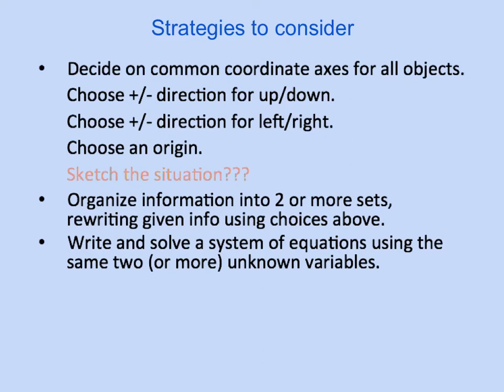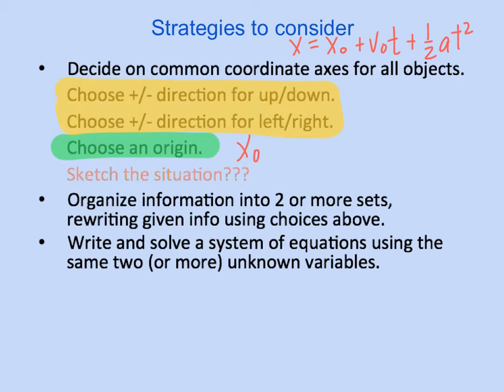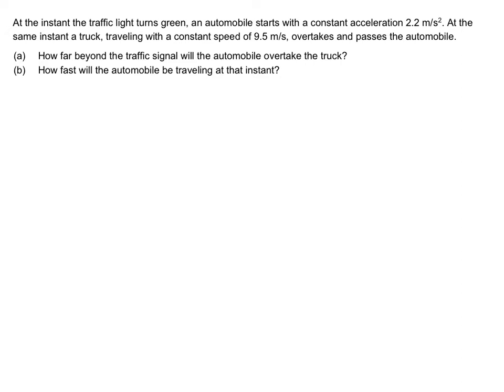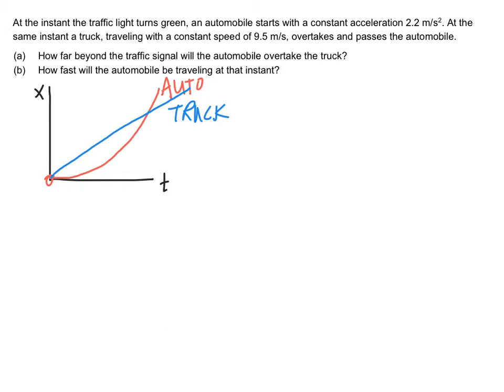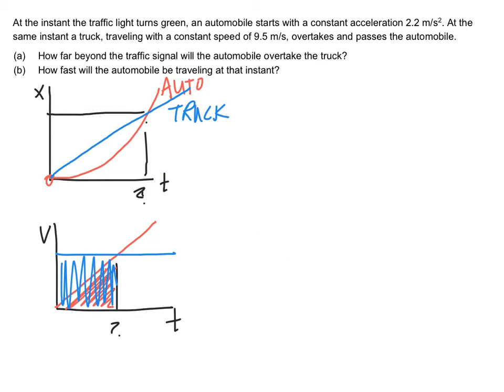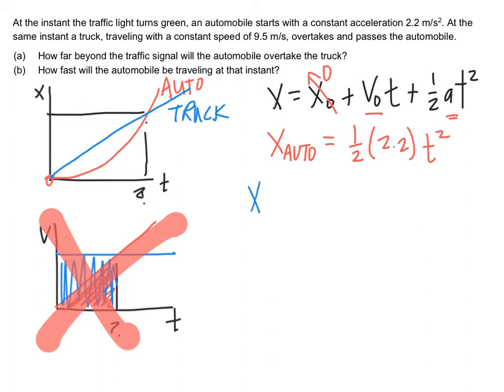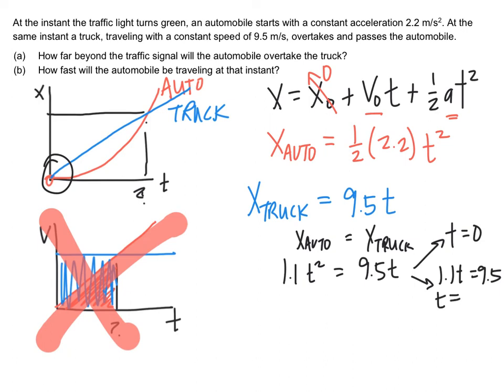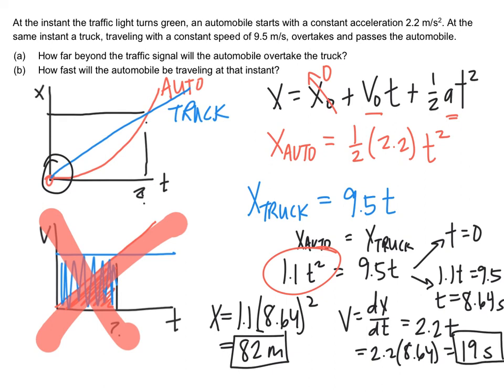simultaneous motions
Strategies for solving problems involving the simultaneous motions of two separate objects, and one example.